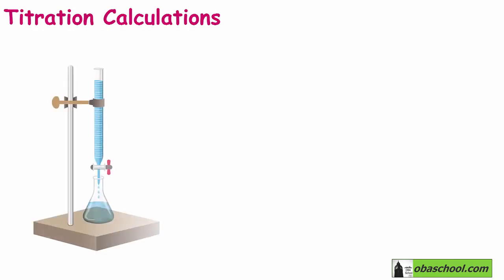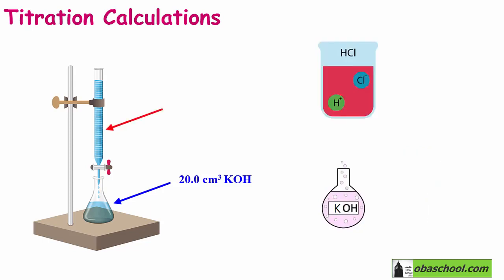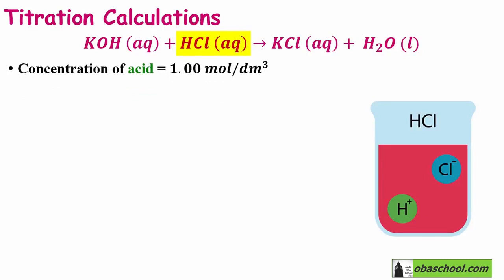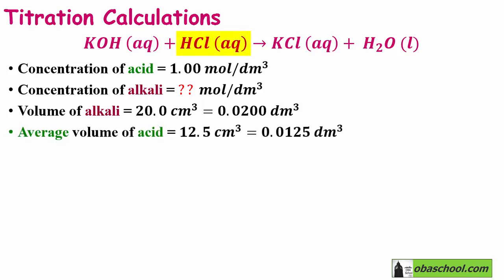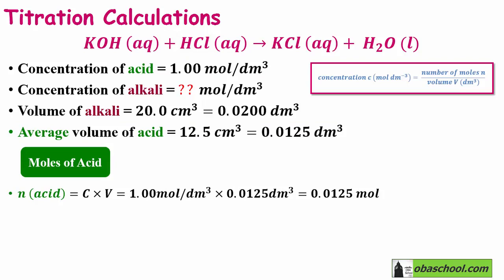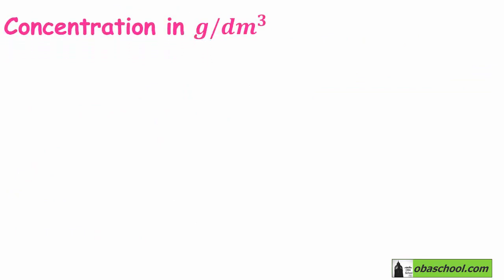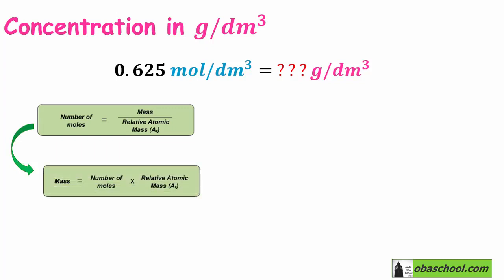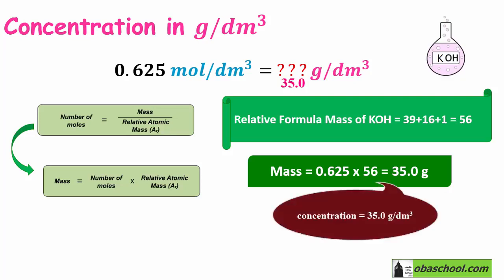Chemical Calculations – 1.47 Required Practical – Titration Calculations (HT)